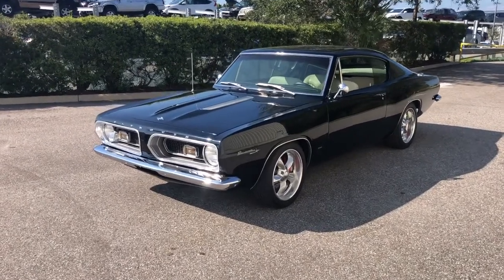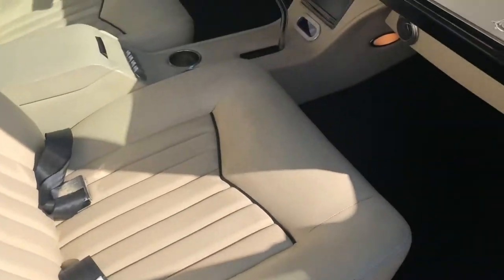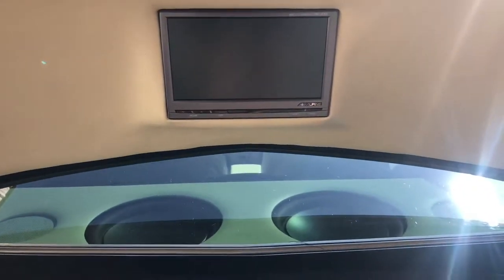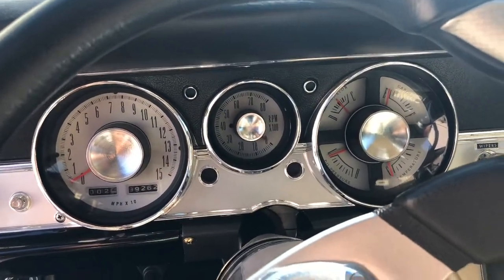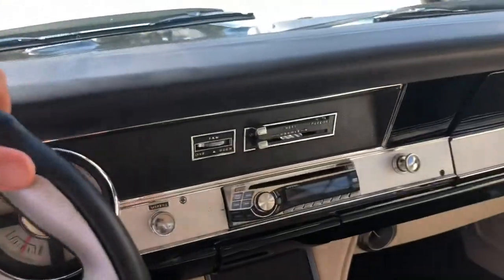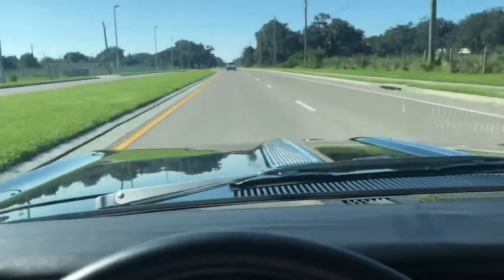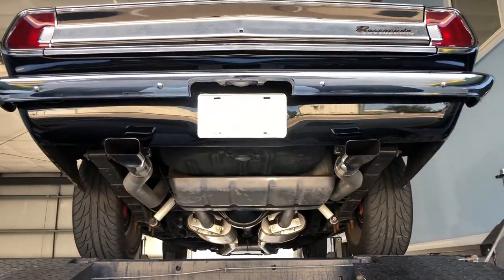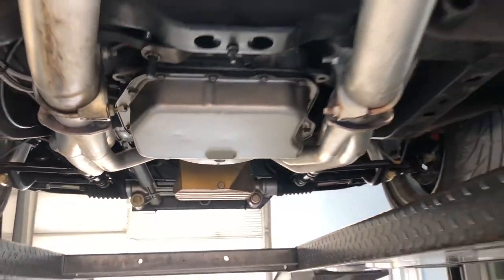1967 Plymouth Barracuda - Skyway Classics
1967 Plymouth Barracuda

If you want a classic Mopar but with upgraded performance and creature comforts, then look no more because we have just what you want with the slick 1967 Plymouth Barracuda we have here at Skyway Classics.

Mechanical

Look under the hood and you will see a fresh maxed-out small block Mopar engine with all kind of speed goodies.
It has polished valve covers and open element air cleaner, the added performance from an performance four-barrel carburetor on an Edelbrock aluminum intake, long tube headers that add power while also contributing to the rumble of the dual exhaust, performance plumbing, performance distributor and ignition components, polished air conditioning compressor and alternator, Optima Battery, and much, much more.

It has good supporting components like the upgraded pulleys, oversize radiator, and all sitting in the clean detailed, painted, and modified engine compartment, backed by a H.D. automatic transmission and rear end.

Interior

Inside the Cuda is a custom white interior featuring twin front buckets with matching rea seat, door panels, AM/FM/ stereo system with a speaker system you have to hear to believe, cold-blowing air conditioning, center console, custom steering wheel, and a full factory gauge package w/tach in the middle.

Exterior

1967 was the first year for the second-generation Barracuda and the fastback styling was revised to look like it was ready to cheat the wind. The body has nice fitment and the subtle black paint gives it plenty of shine and looks great.

It has the two-piece split front end and grill that always made it look far wider than the Mustang or Camaro. The fenders, hood louvers, and the unique wide rear panel give it the mean look too.

It rides on custom 5-spoke mag wheels with performance black wall tires all around.

Conclusion

This slick 1967 Plymouth Barracuda we have here at Skyway Classics is a Mopar that is the ideal mix of power, poise, and sharp looks that you are looking for.